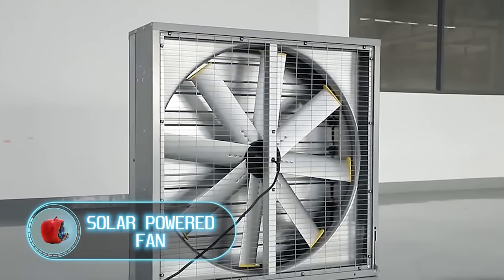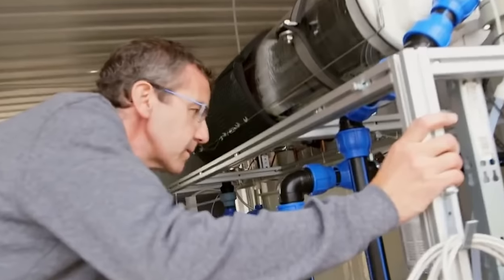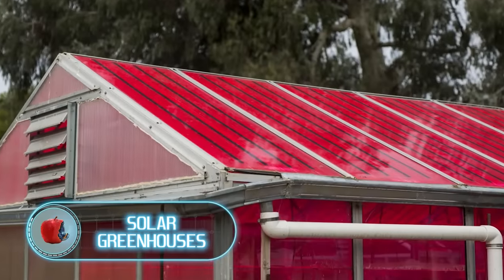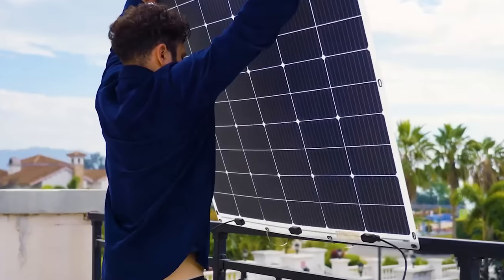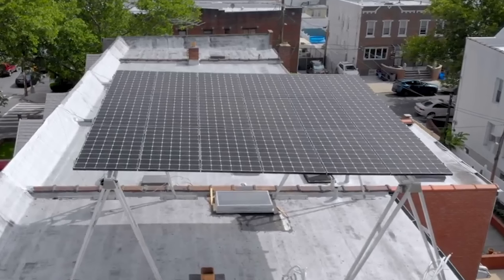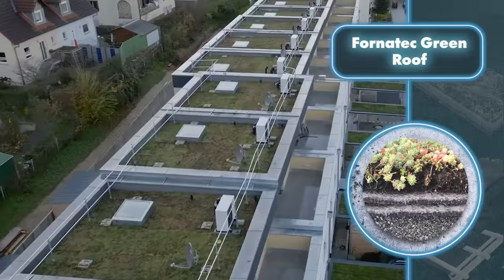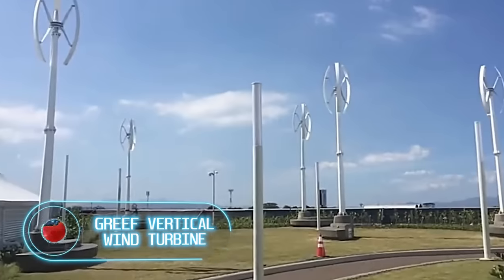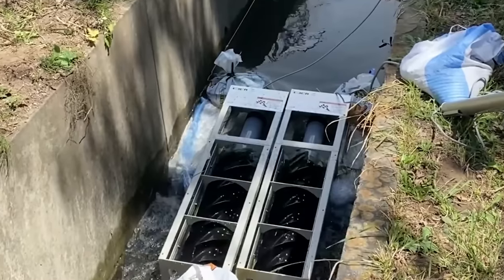Amazing Autonomous Inventions That Will Improve Your Home and Backyard